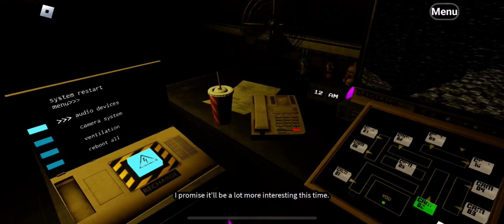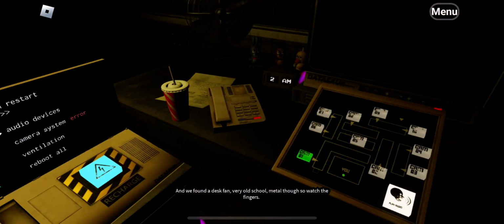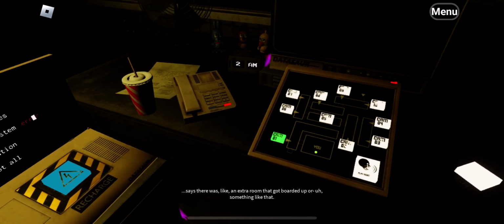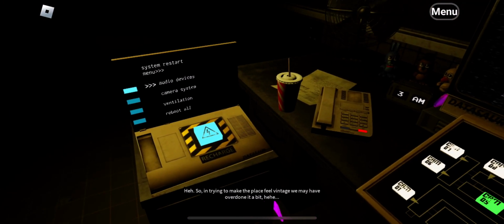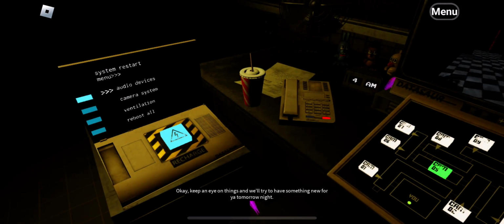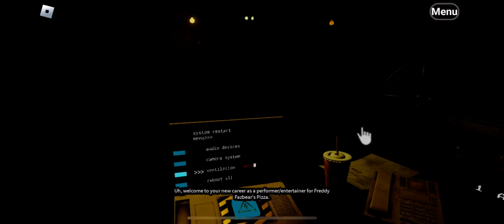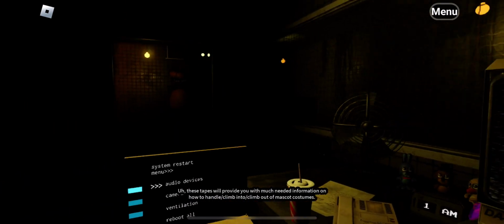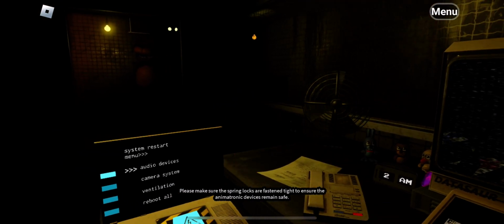Me playing help wanted